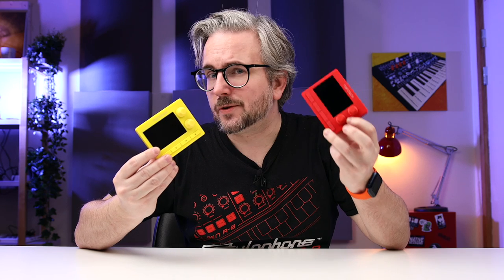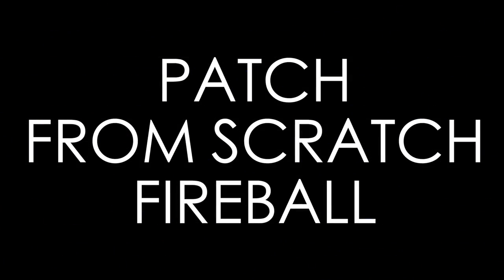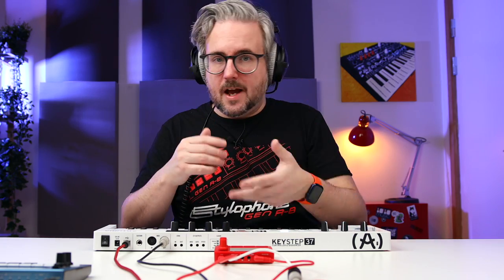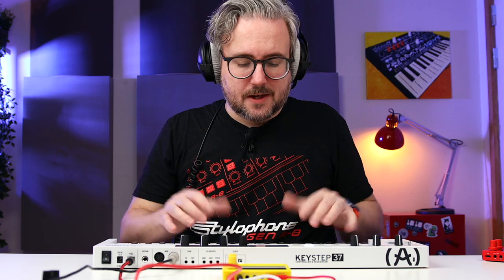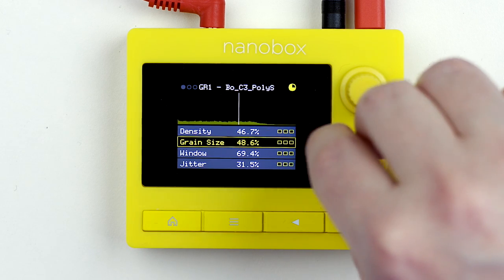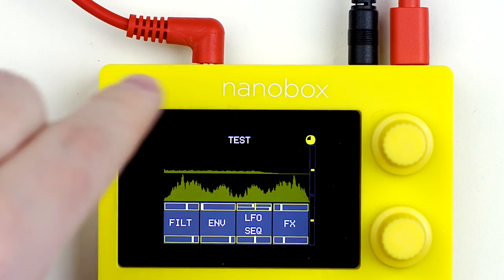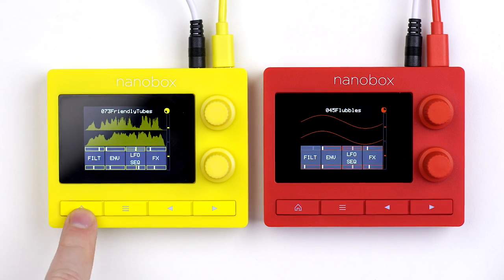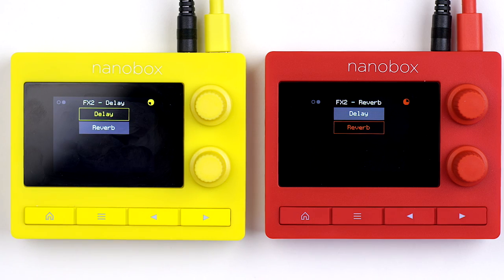tiny synths with a BIG sound // 1010music Lemondrop & Fireball Synthesizer Review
1010music sent me their new Lemondrop & Fireball. In todays video I will compare the two so you can see which one is right for you. Want to release your music on Spotify & iTunes? Use and get a discount.

CONTENT
00:00 Intro
01:22 Sound comparison
03:51 Fireball Explained
08:46 Lemondrop Explained
16:48 Lemondrop as External FX
18:50 What is the same on both synths?
22:22 Final thoughts, PROS/CONS & improvement ideas
25:33 Bonus Sound Demo (Playing presets)